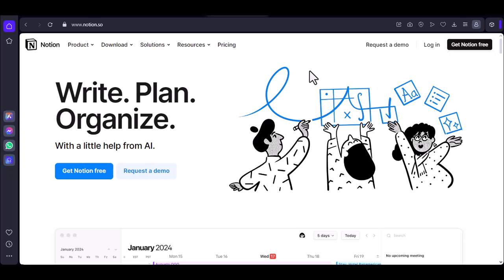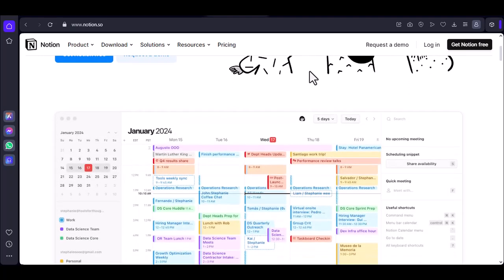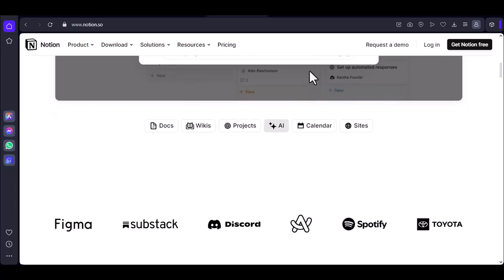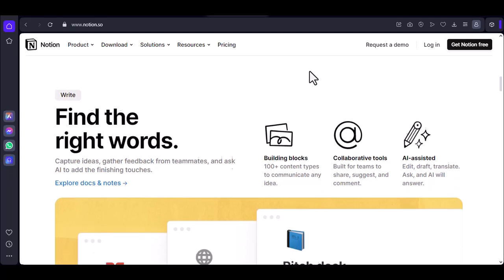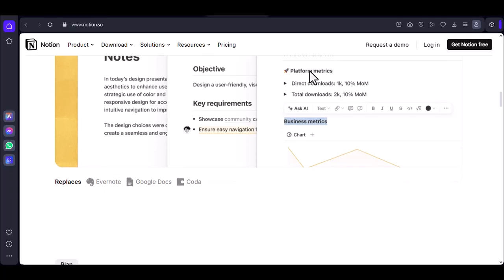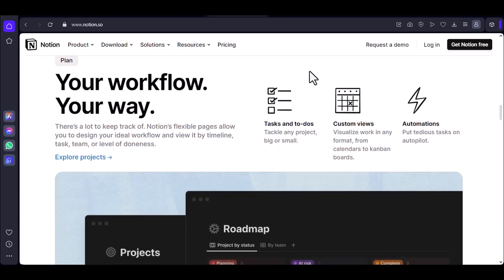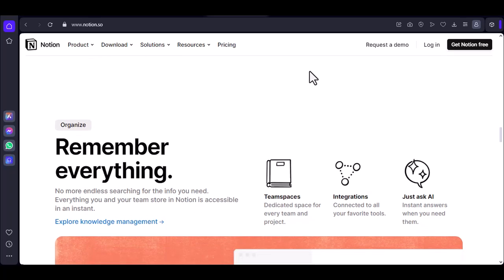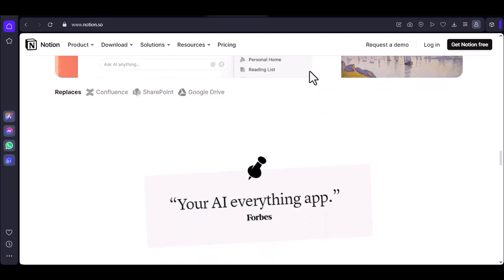Can I download Notion for free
In this video, you will learn about Can I download Notion for free

9 YouTube Channel Ideas to Help You Choose Your Own

✅IGNORE THIS
Related Search: